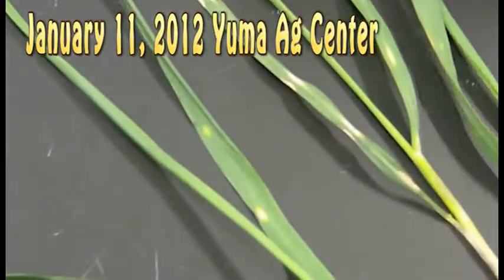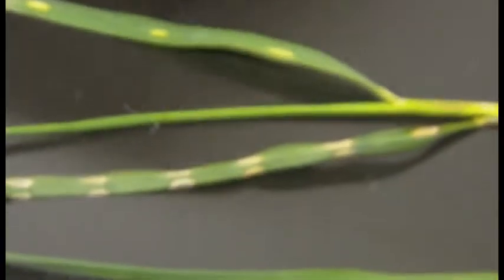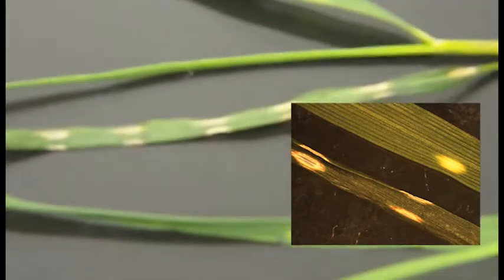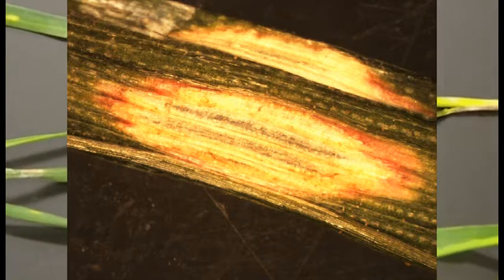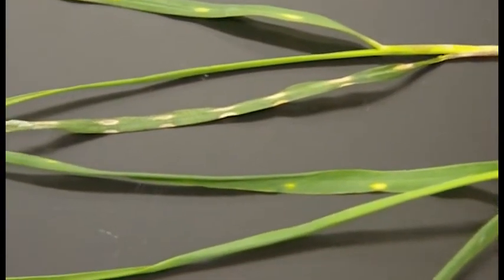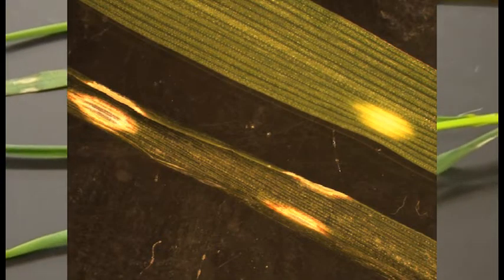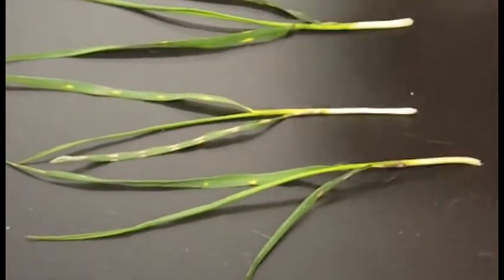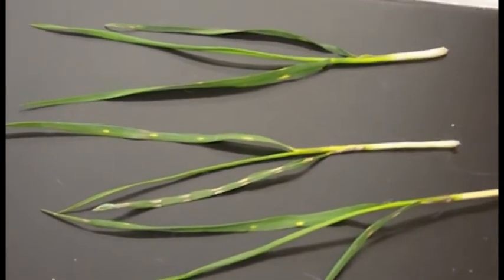Wheat in Wellton AZ 011112.wmv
Wheat in Wellton AZ presents symptoms. Our goal with this video is to help the PCA and growers identify the problem.